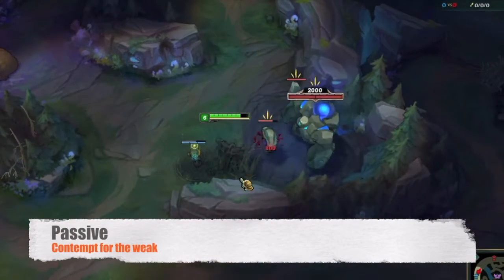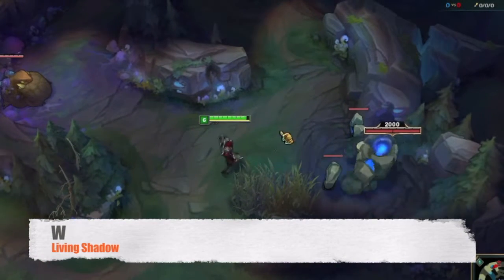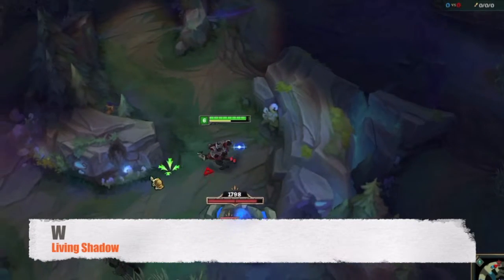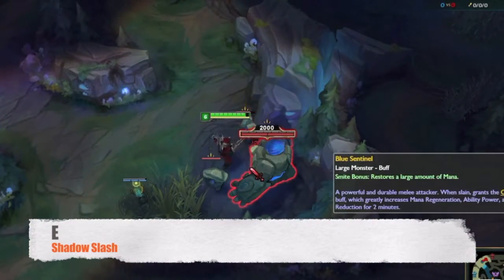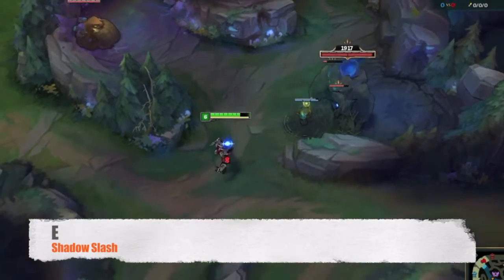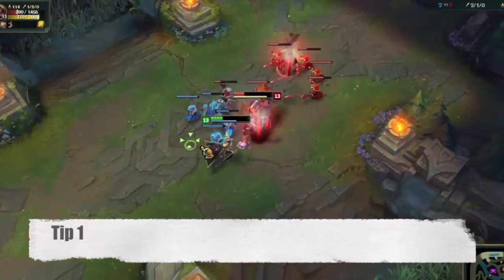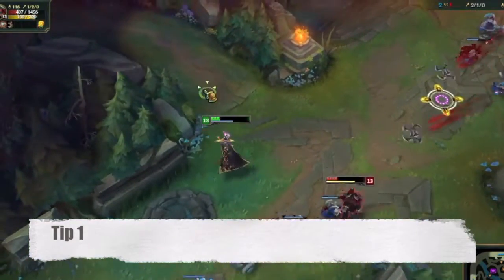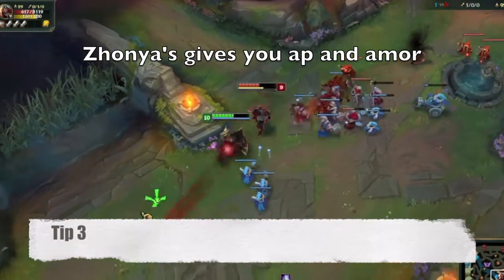(Playing against) Zed in a minute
Video to help you play better against zed and win games.
Zed in a nutshel with tips.